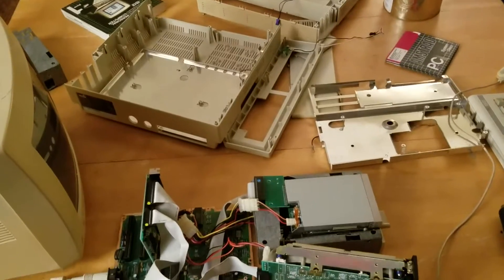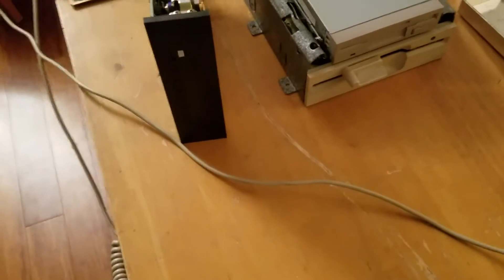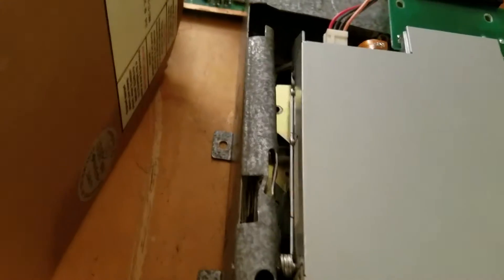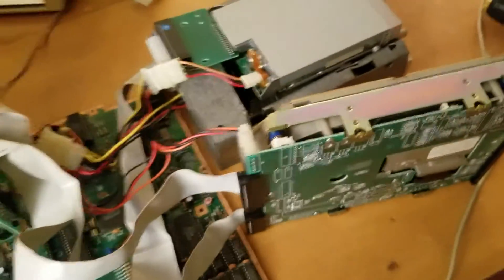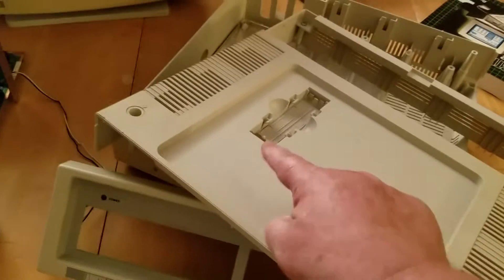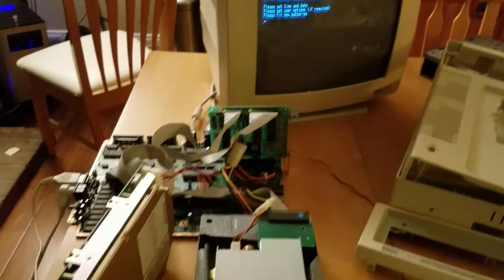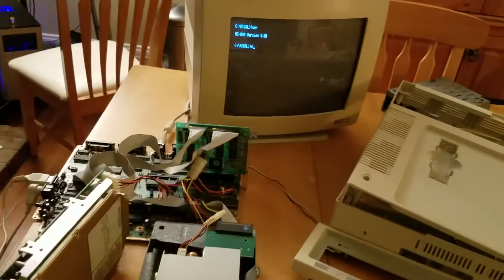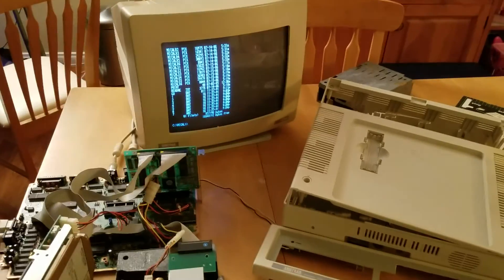Amstrad PC1512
Inside the Amstrad PC1512, It was way ahead of its time. Simple  design & Integrated chips doomed this perfect little system.